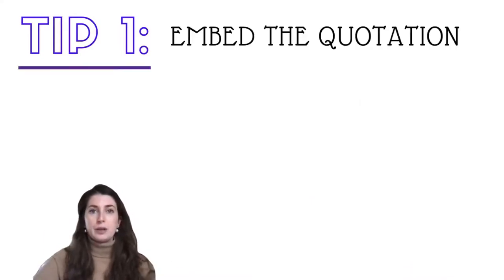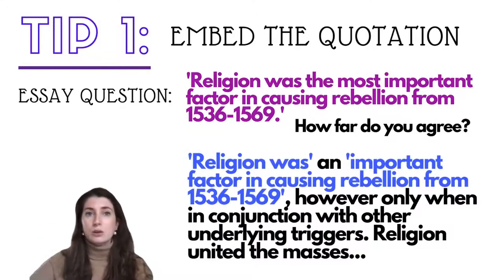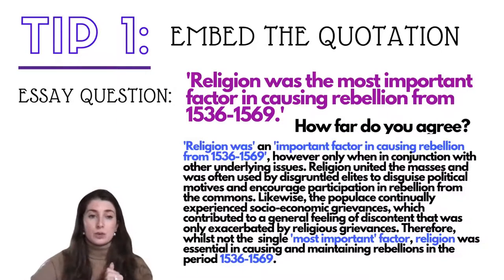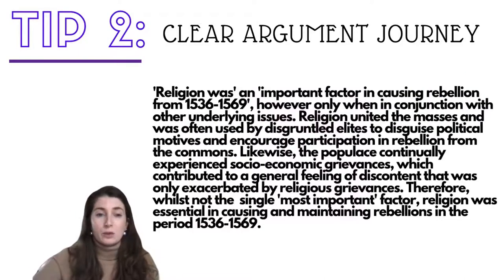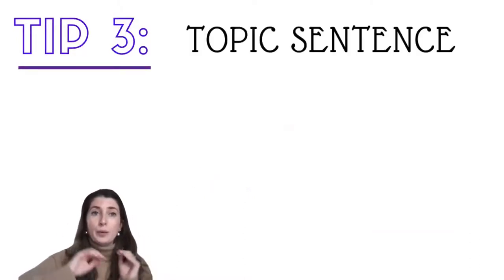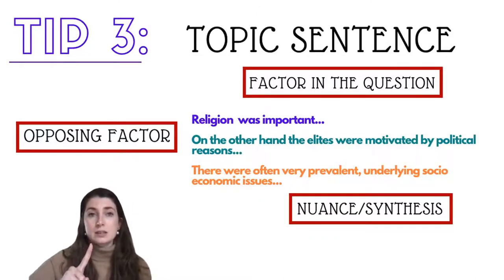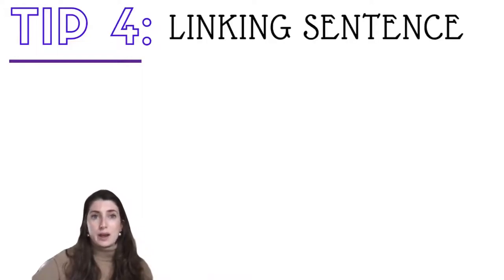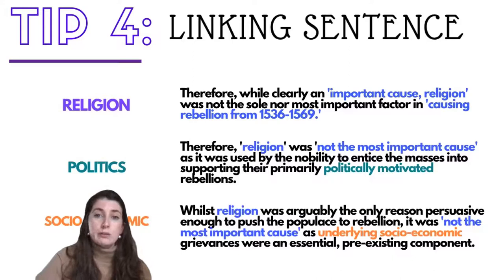Top Tips to write an A* History Essay at A Level | Qualified History Teacher | Revise History ALevel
Easter Lecture Series on AQA Advanced Information: find out more

Five Steps to essay success:
1) Embed the quotation
2) Clear argument journey
3) Topic sentences
4) Linking sentences
5) Specific evidence

Detailed explanation by a History teacher on how to write A* A Level essays with examples and step by step instructions at each stage.